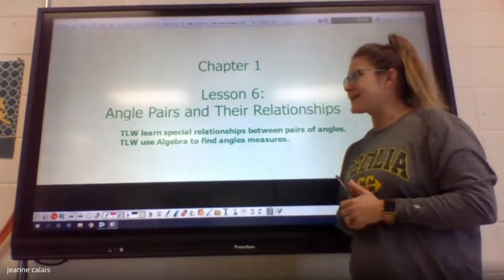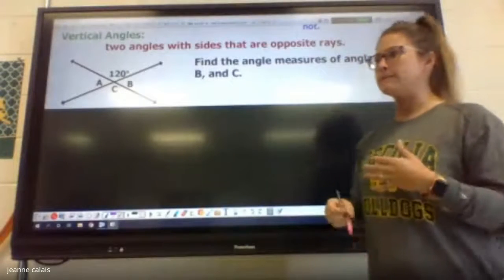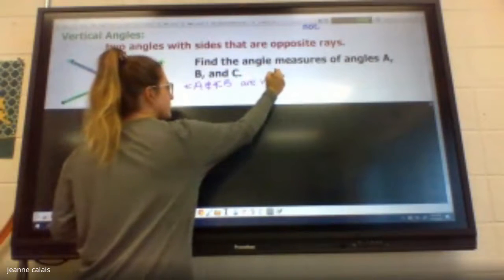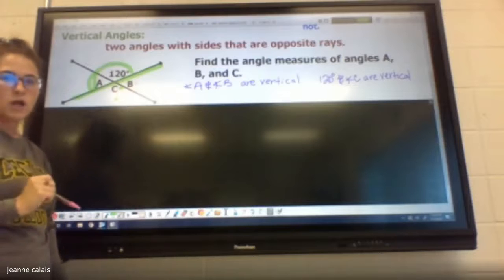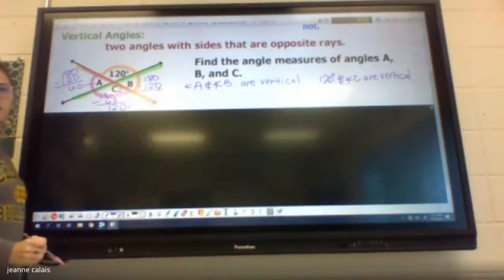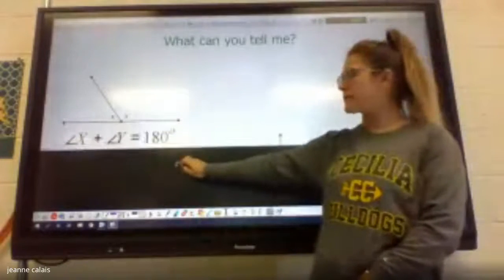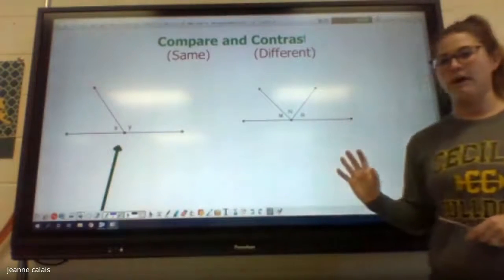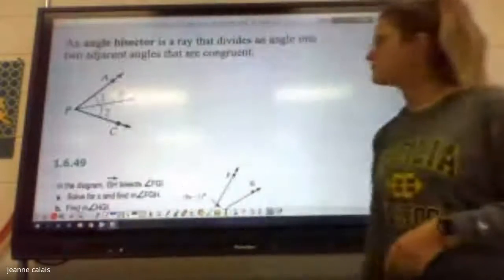Geometry lesson 1.6 part 1